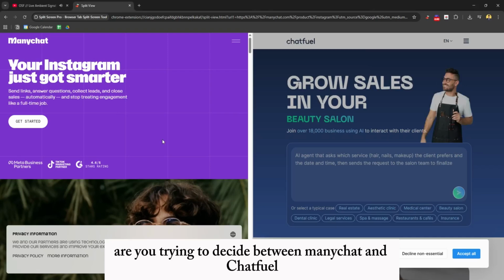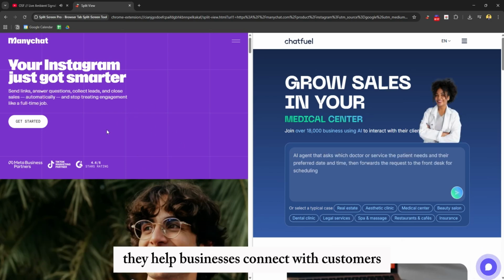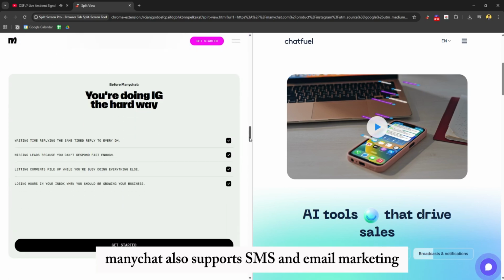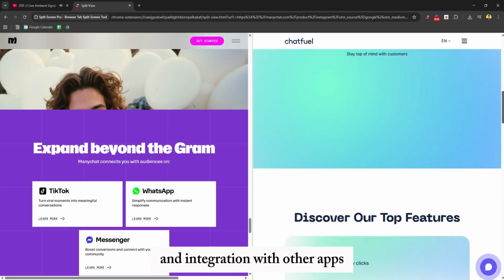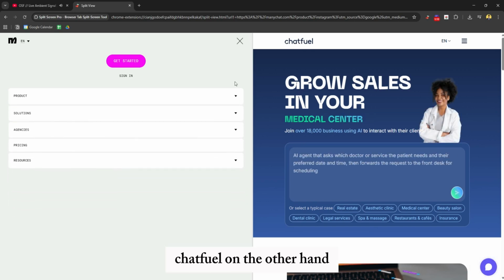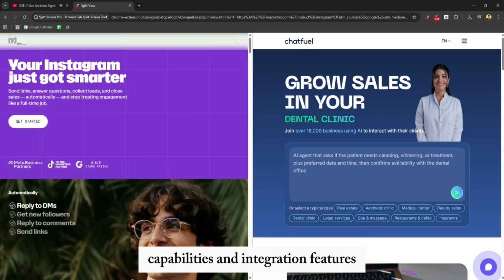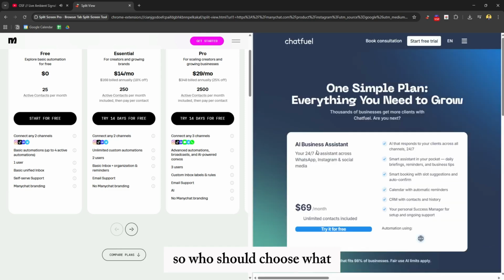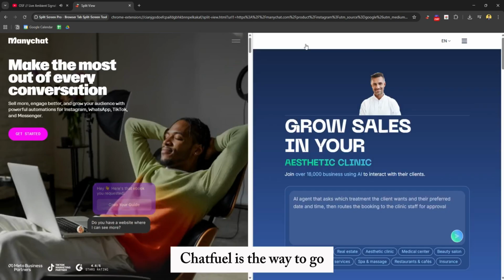ManyChat vs Chatfuel: Which Chatbot Wins for eCommerce?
**ManyChat vs Chatfuel: A Comprehensive Comparison**

If you're searching for:
- ManyChat vs Chatfuel comparison
- Best chatbot platform: ManyChat or Chatfuel
- ManyChat features vs Chatfuel features
- How to choose between ManyChat and Chatfuel
- ManyChat setup tutorial
- Chatfuel setup guide
- ManyChat vs Chatfuel for beginners
- Chatbot marketing: ManyChat vs Chatfuel
- ManyChat review vs Chatfuel review
- Pros and cons of ManyChat and Chatfuel

In this video, we cover the essential differences between ManyChat and Chatfuel, helping you understand which chatbot platform is best for your needs. We’ll explore the features, pricing, and usability of both ManyChat and Chatfuel, providing you with a clear comparison to make an informed decision.

- ManyChat vs Chatfuel features
- How to set up ManyChat and Chatfuel
- Fixing common issues with ManyChat and Chatfuel
- ManyChat tutorial for beginners
- Chatfuel tutorial for beginners
- Comparing ManyChat and Chatfuel for marketing
- Setup guide for ManyChat and Chatfuel
- Troubleshooting ManyChat and Chatfuel